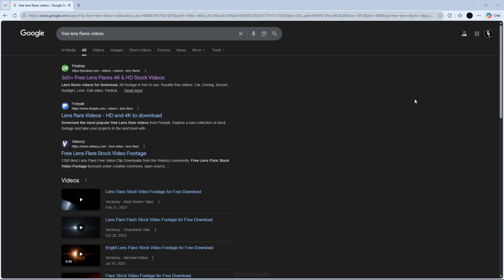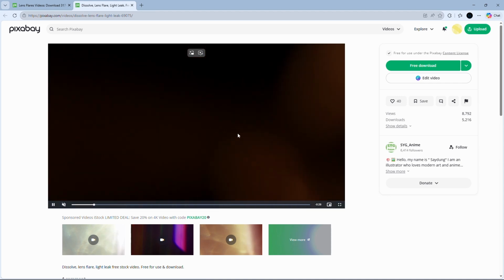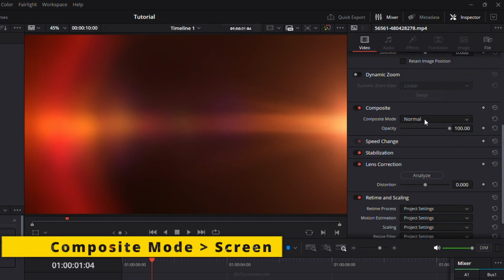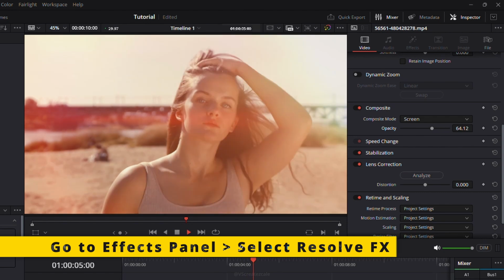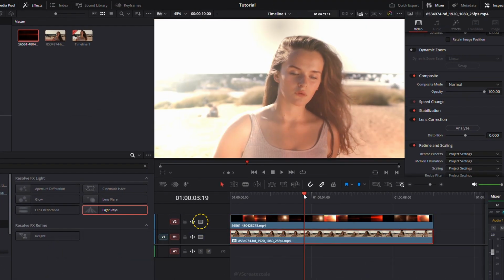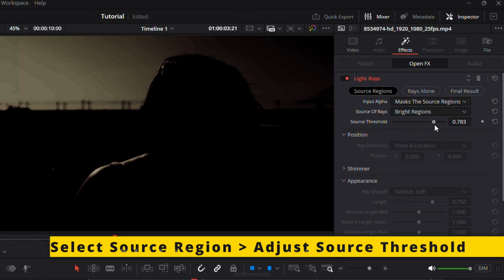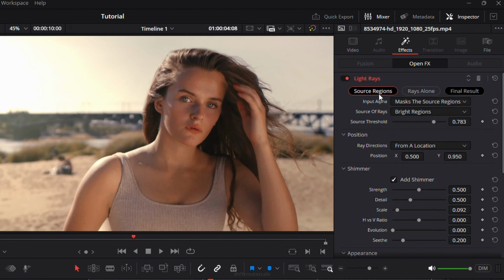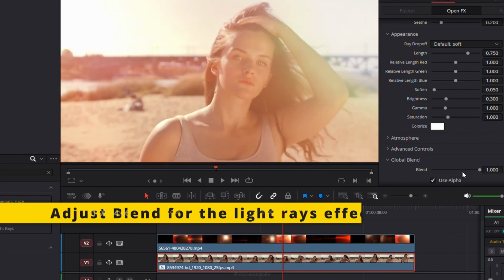Add Cinematic Lens Flare and Glow Easily in DaVinci Resolve | Free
Add a cinematic lens flare effect in DaVinci Resolve free version without using any paid plugins! In this step-by-step tutorial, you’ll learn how to use free lens flare footage and built-in Resolve FX like Light Rays to enhance your visuals professionally.

We’ll also cover how to find free lens flare clips online and blend them perfectly using composite modes and opacity adjustments. Whether you're editing YouTube videos, short films, or cinematic edits, this technique will instantly improve your visuals.

✨ What you’ll learn:
• How to add lens flare overlay
• Best composite mode settings (Screen)
• Using Light Rays effect for realistic glow
• Adjusting source threshold & shimmer
• Blending effects for cinematic results

No plugins. No paid assets. 100% free workflow.